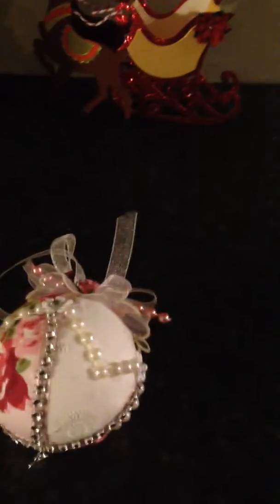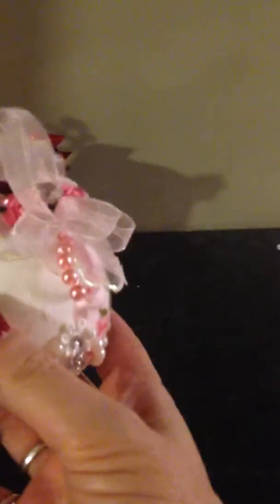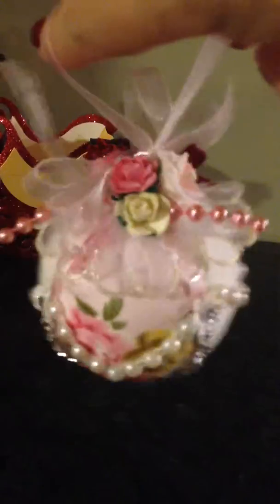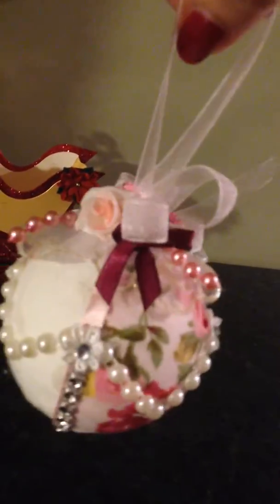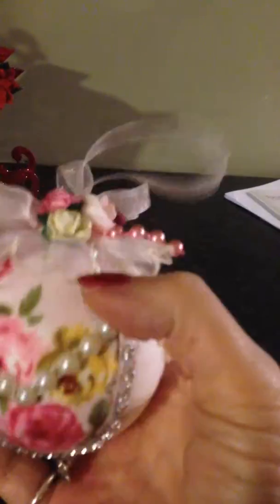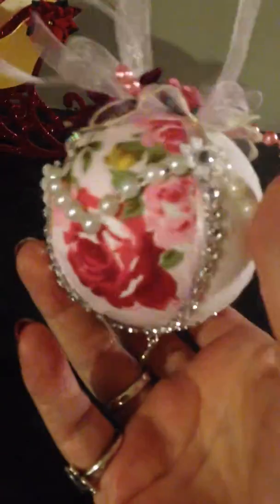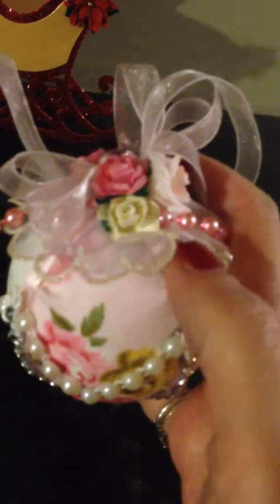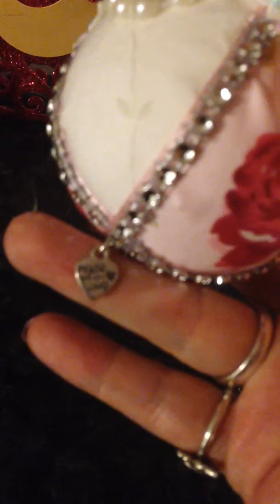My entry for Mel's first challenge mistyblue46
A shabby chic tree bauble made with material bling lace ribbons etc go over and sub thanks